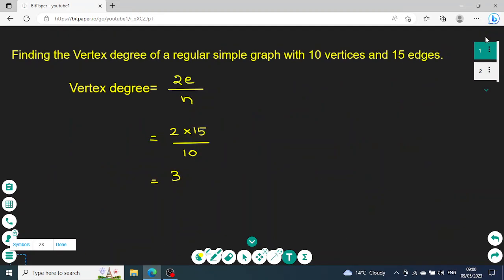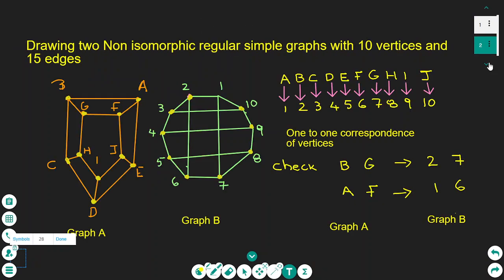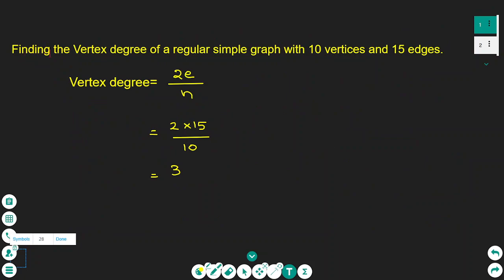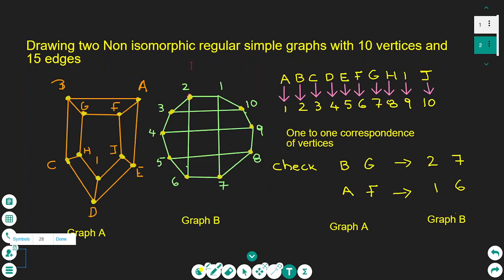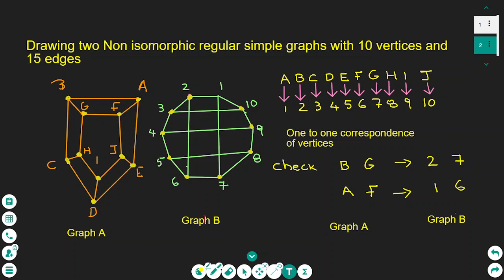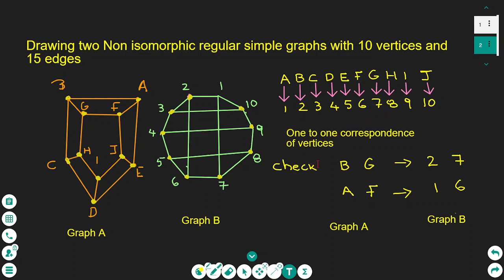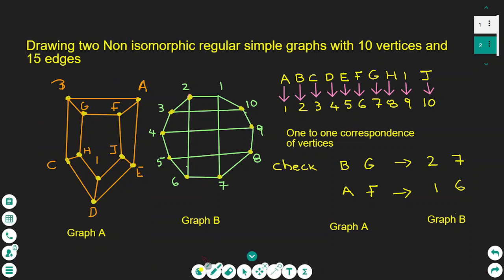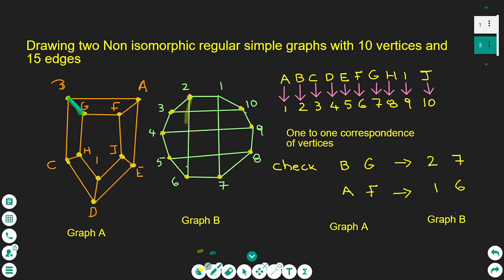Drawing two Non isomorphic regular simple graphs and finding the vertex degree University Maths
Welcome to my math tutorials . On this tutorial I will show how to draw two non isomorphic regular simple graphs and finding the vertex degree.